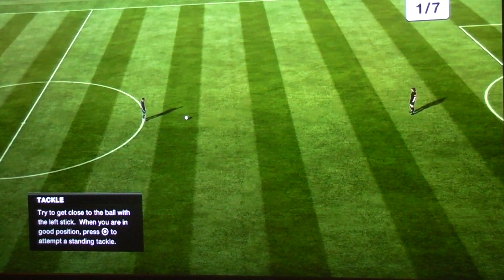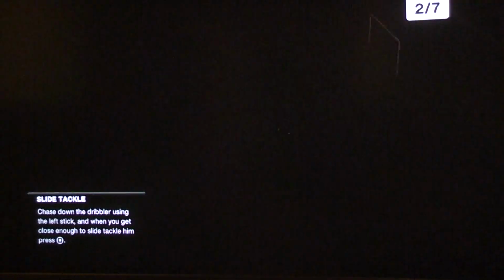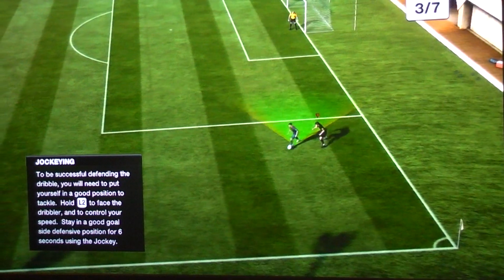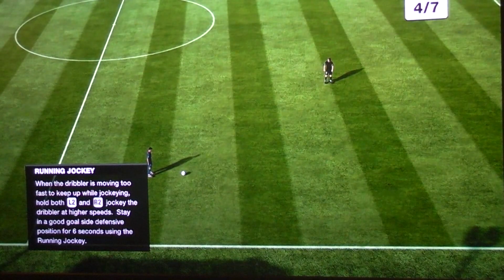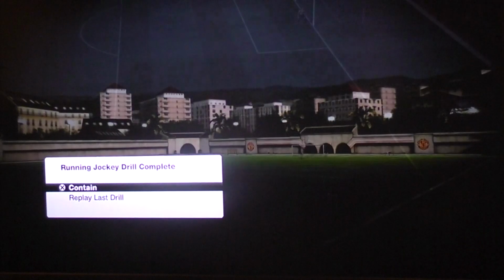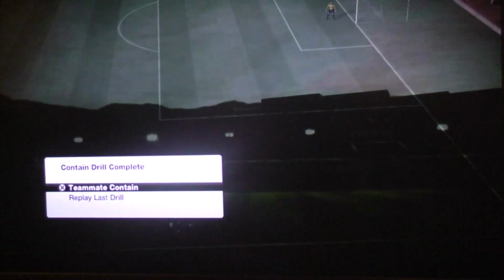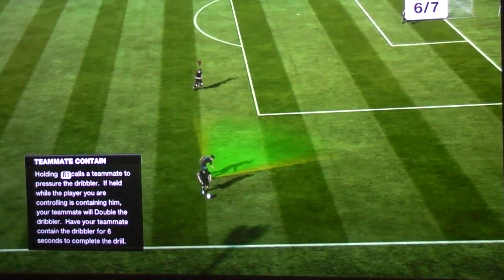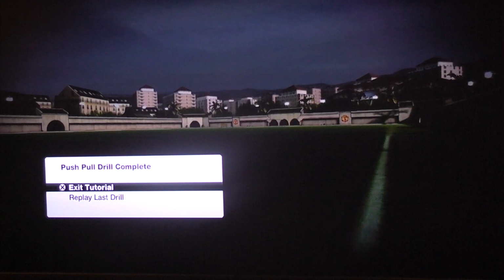FIFA 12 (new skills)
new skills in fifa 12